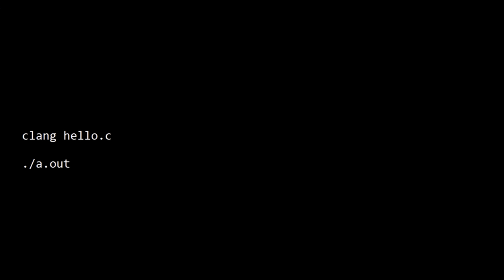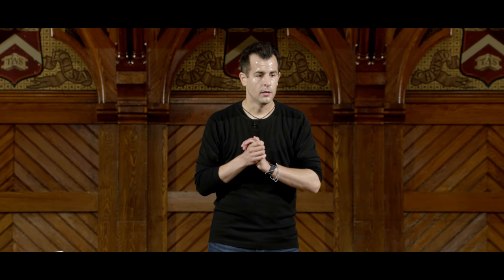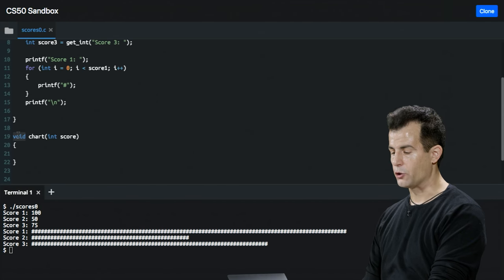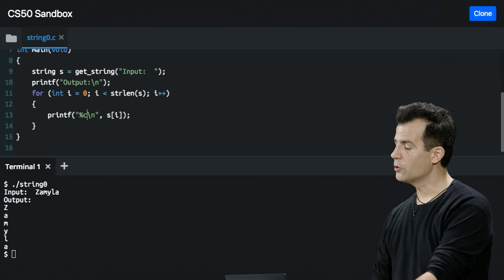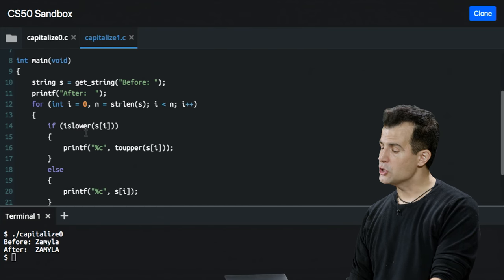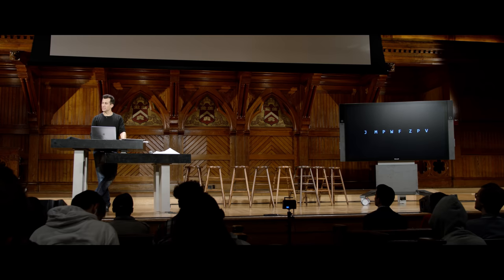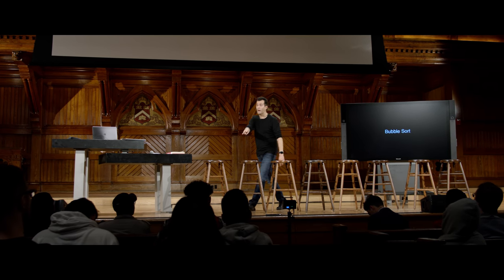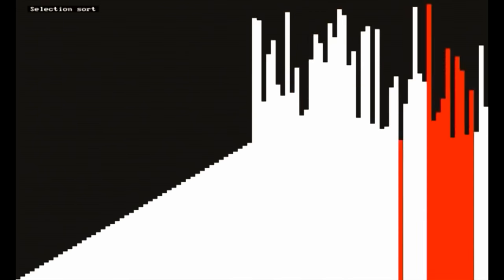CS50 2018 - Lecture 2 - Arrays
00:00:00 - Introduction
00:00:54 - Week 1 Recap
00:04:47 - Preprocessing
00:07:05 - Compiling
00:09:01 - Assembling
00:09:29 - Linking
00:12:36 - buggy0.c
00:16:13 - buggy2.c
00:25:14 - Debugging Tools
00:26:02 - RAM
00:29:11 - Arrays
00:30:01 - scores0.c
00:41:47 - scores2.c
00:49:45 - scores4.c
00:52:21 - string0.c
01:00:42 - Null Terminator
01:03:06 - strlen.c
01:06:16 - ascii0.c
01:09:39 - capitalize0.c
01:12:23 - capitalize1.c
01:16:38 - argv0.c
01:21:25 - argv1.c
01:24:52 - Ciphering
01:33:15 - exit.c
01:36:58 - Finding 50
01:40:38 - Sorting on Stage
01:50:27 - Bubble Sort
01:51:34 - Selection Sort
01:52:23 - Computational Complexity
01:57:42 - Merge Sort
02:04:29 - Comparing Sorts Visually